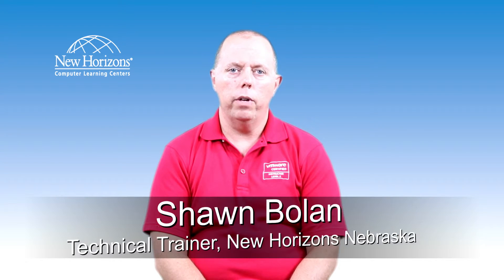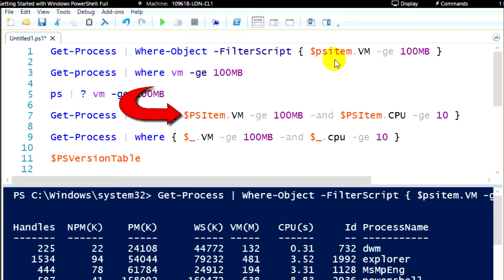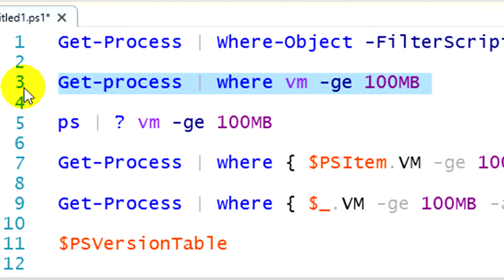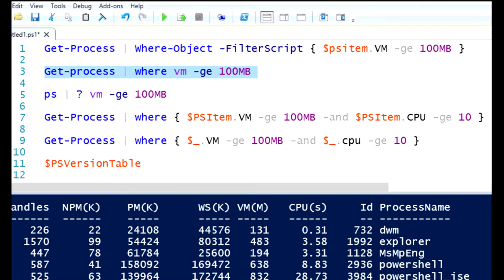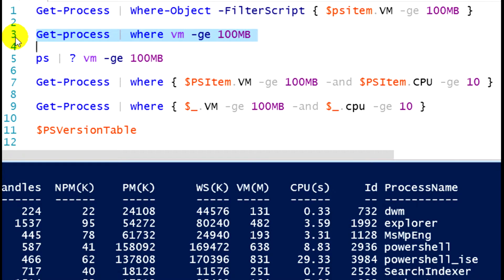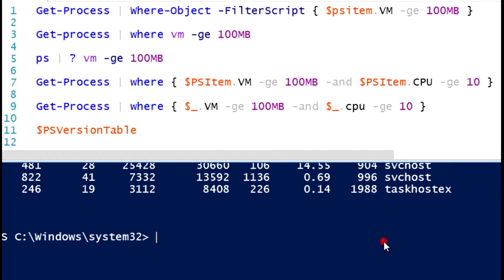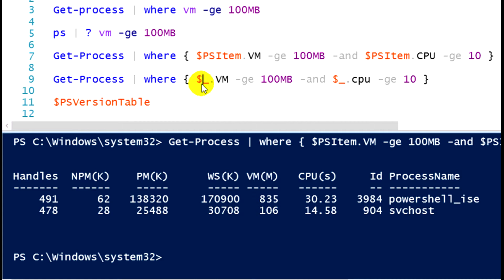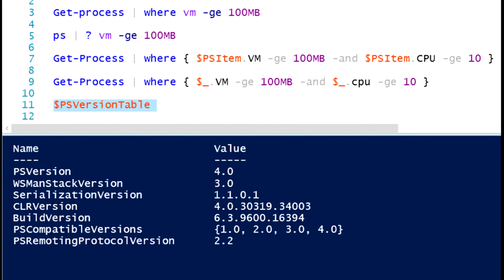PowerShell's Where - Object Cmdlet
Windows PowerShell is a task automation and configuration management framework from Microsoft, consisting of a command-line shell and associated scripting language built on the .NET Framework. PowerShell provides full access to COM and WMI, enabling administrators to perform administrative tasks on both local and remote Windows systems as well as WS-Management and CIM enabling management of remote Linux systems and network devices.